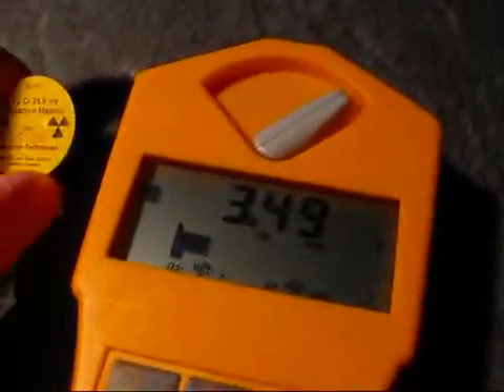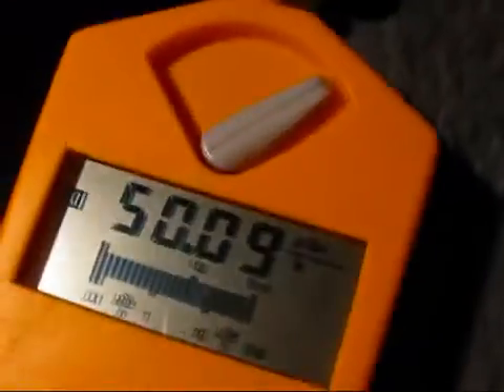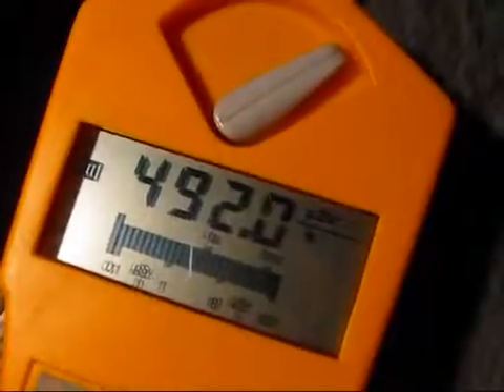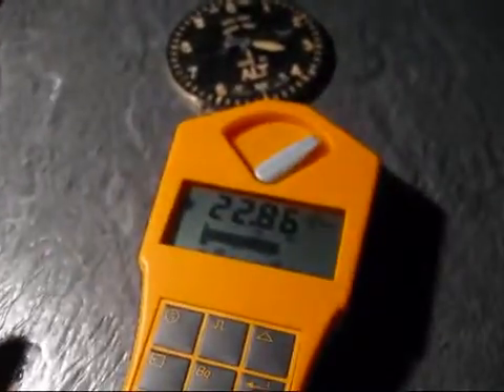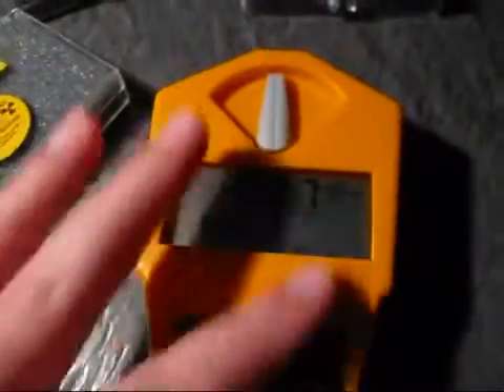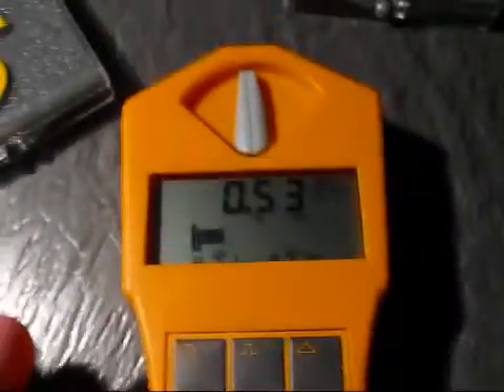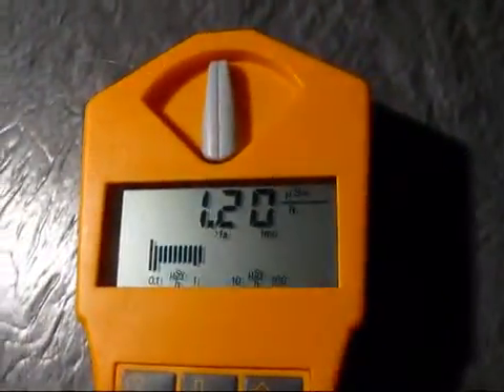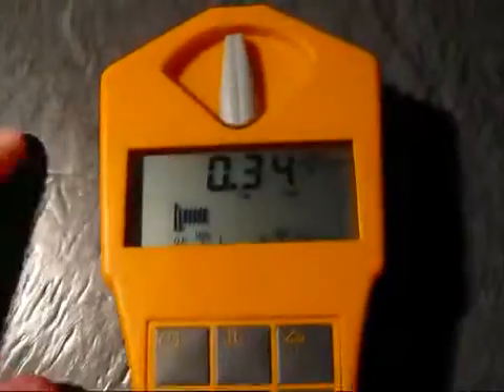Radio active materials stress test and dosimeter review